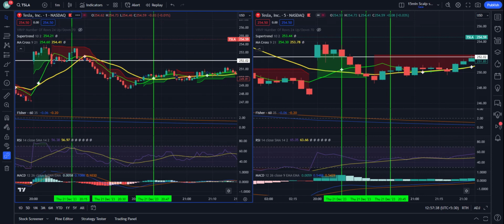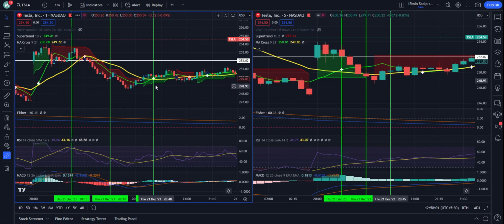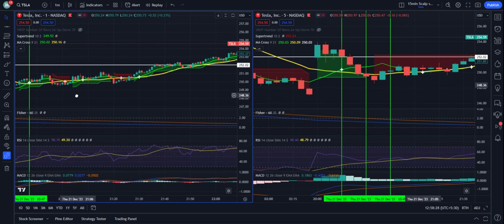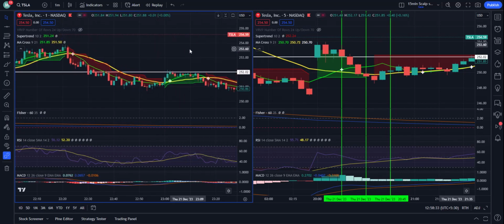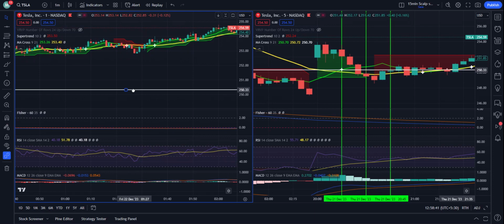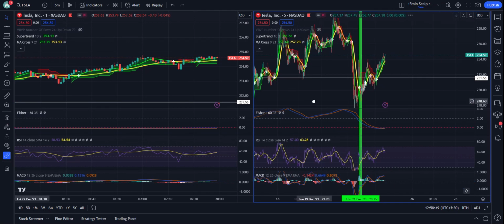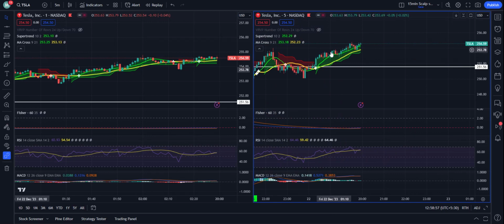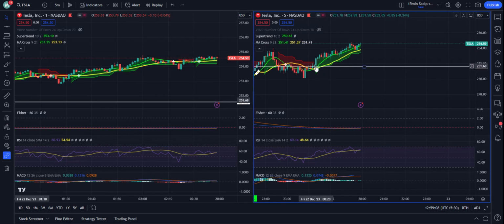Tesla Options Trading 21st December